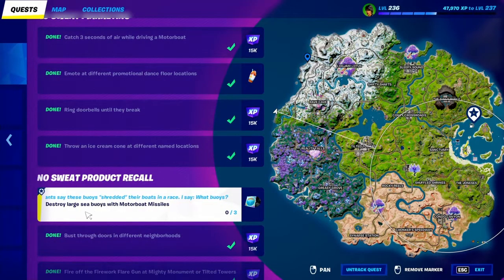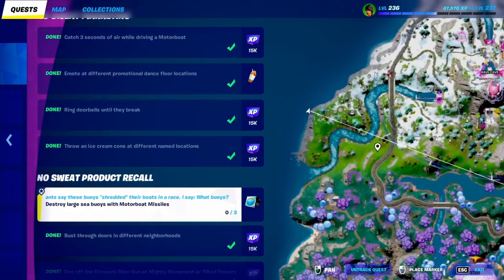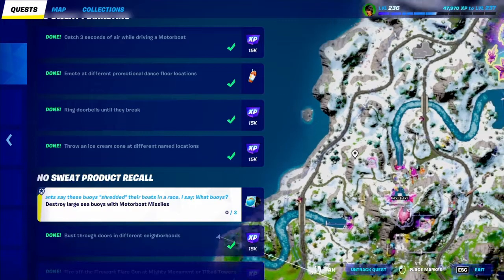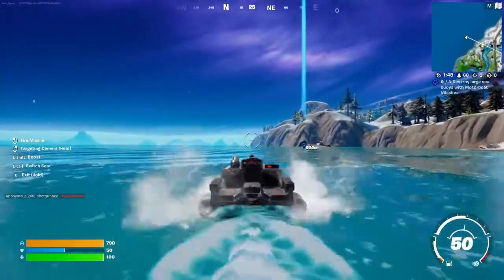How to do the new no sweat quest